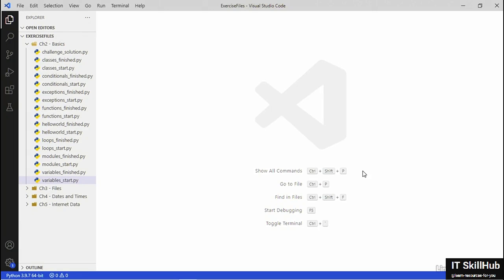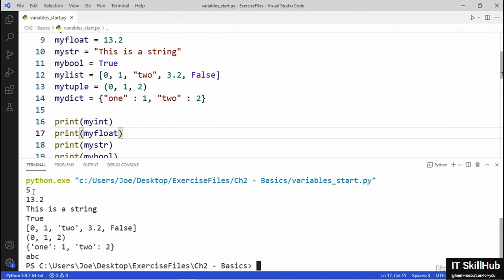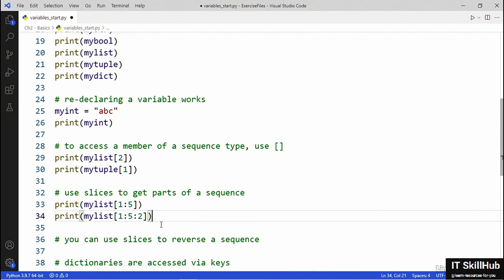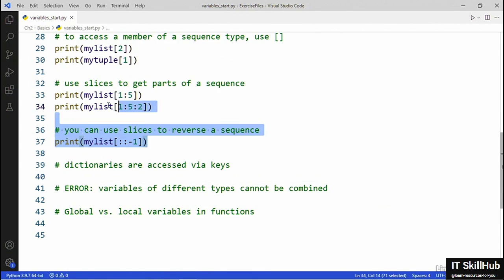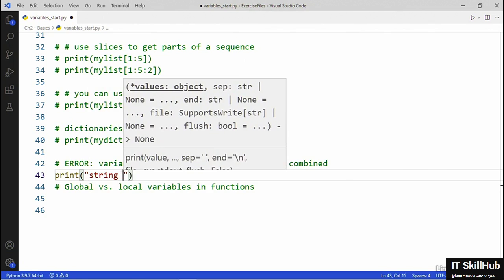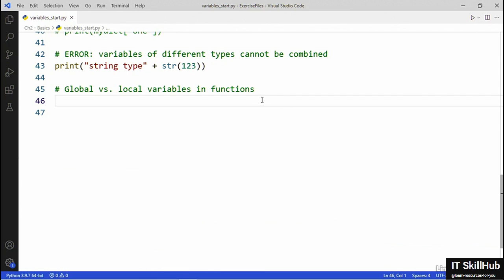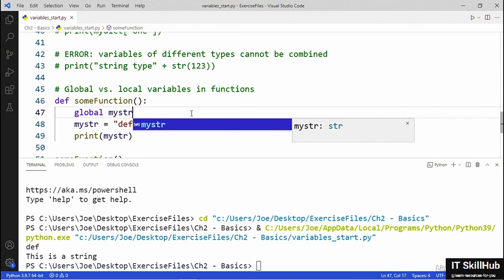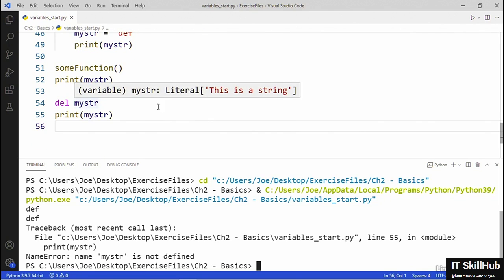10 Variables and expressions